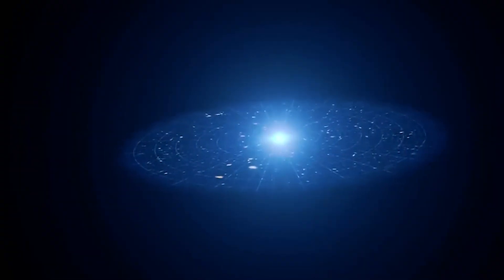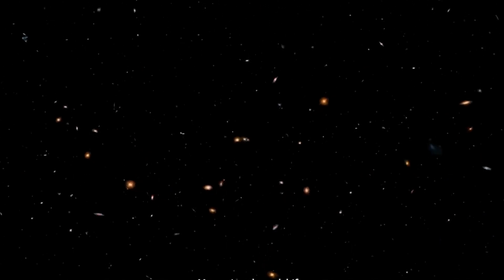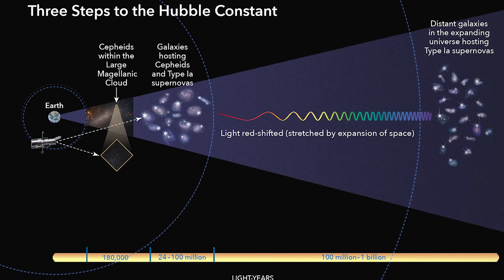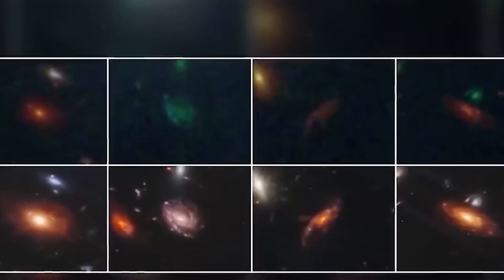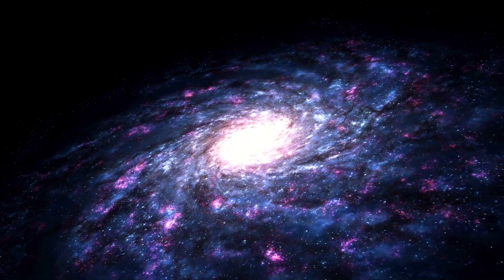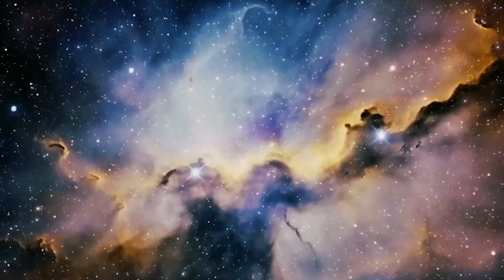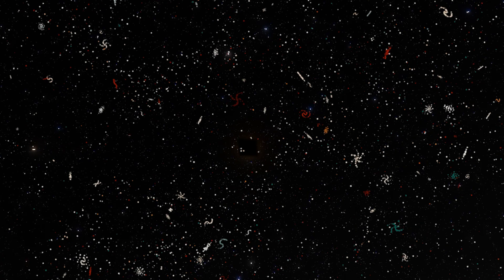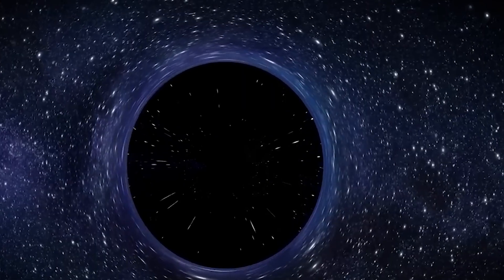Nobel Laureate Reveals Something ReallyWORRYING James Webb Telescope Just Find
Nobel Laureate Reveals Something Really WORRYING
James Webb Telescope Just Finds The Oldest Object
The James Webb Space Telescope has shattered expectations again-this time by spotting the oldest object ever observed. Clocking in at over 13.6 billion years old, this ancient anomaly formed just a cosmic blink after the Big Bang. But here's the kicker: by every rule of physics we know, this object shouldn't exist. It's too developed, too massive, and too structured for the early universe.
Could this force us to rewrite the entire timeline of cosmic history? Scientists are stunned, and theories about the origins of the universe are being re-evaluated in real time. Some believe this could even support alternative models-like a cyclic or static universe.
Get ready to journey through time, space, and the boundaries of science itself.